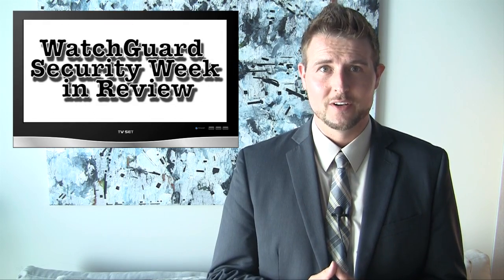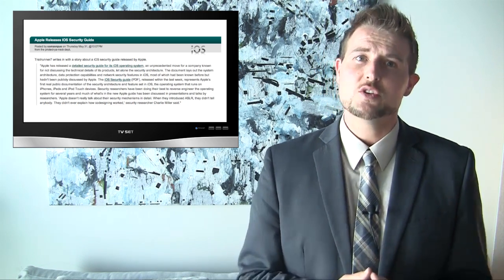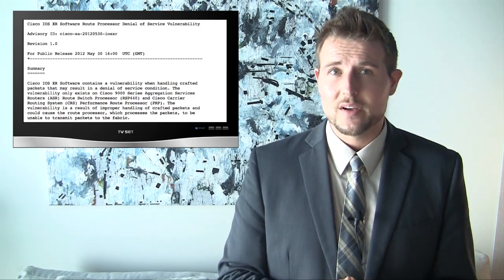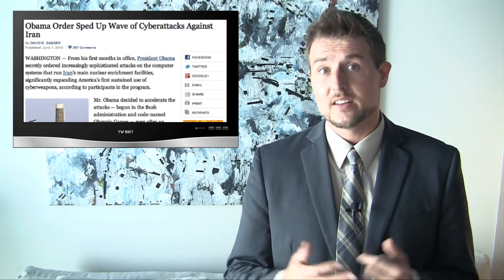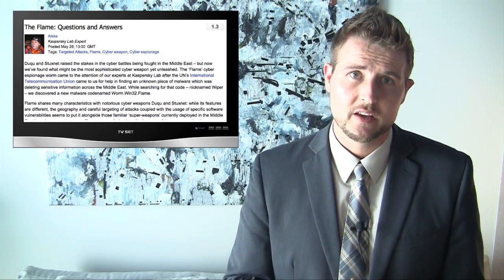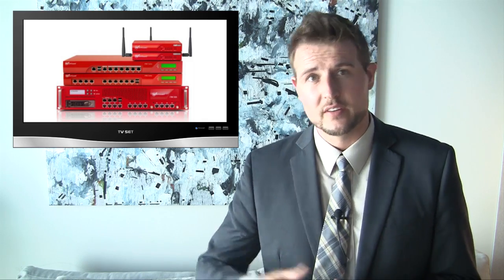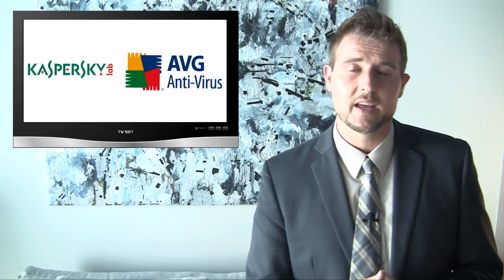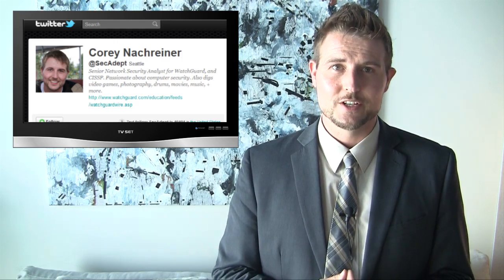WatchGuard Security Week in Review: Episode 20